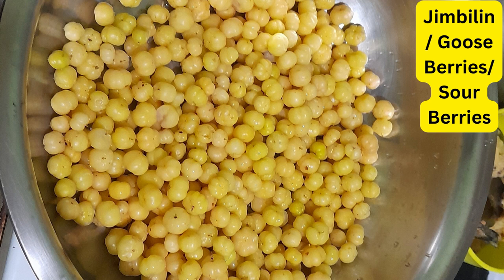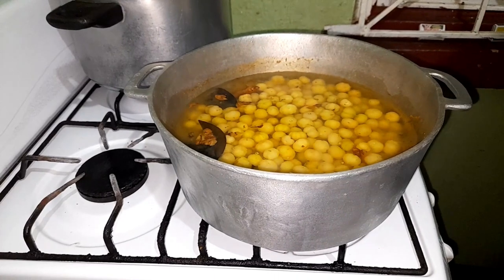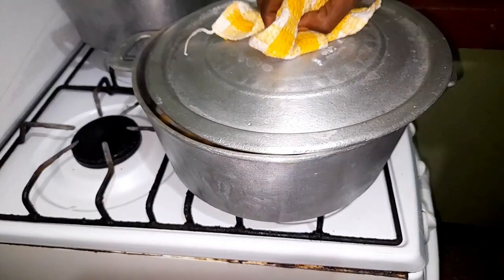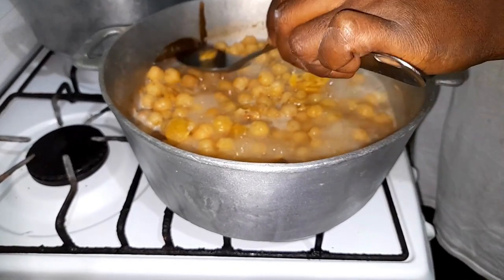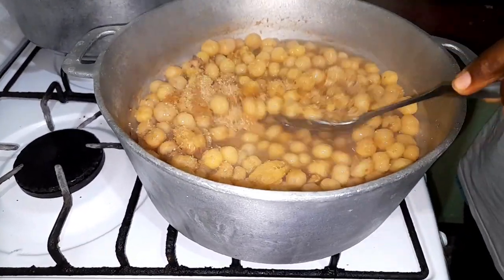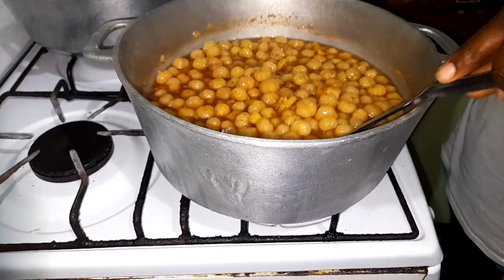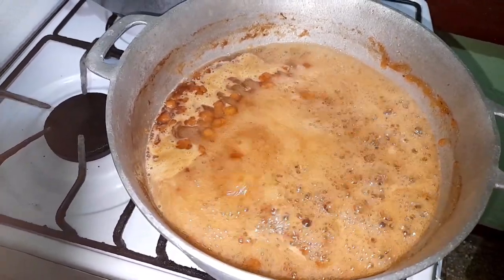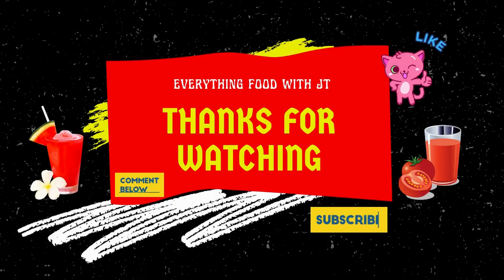How To Make Jimbilin Jam/Goose Berry Stew